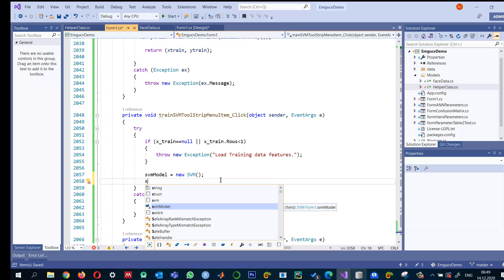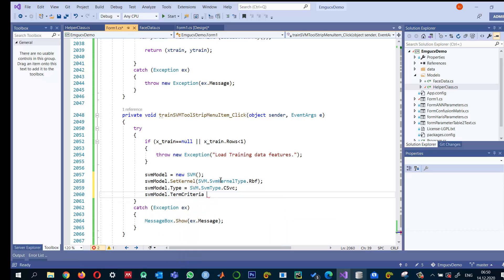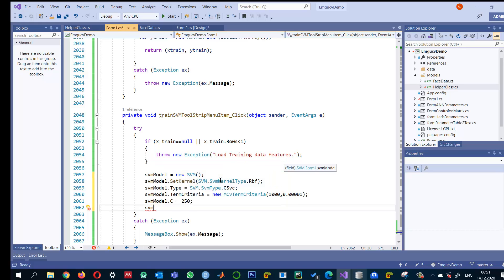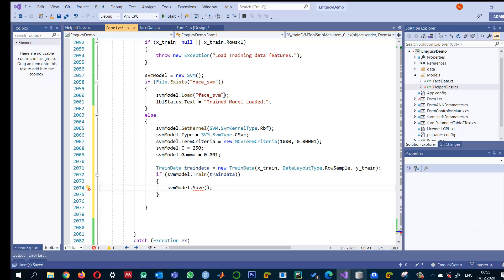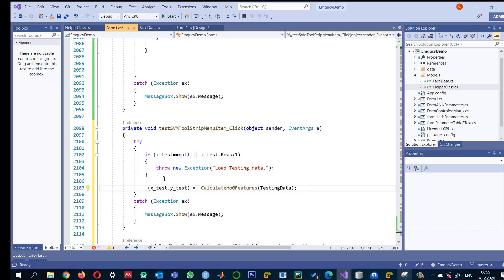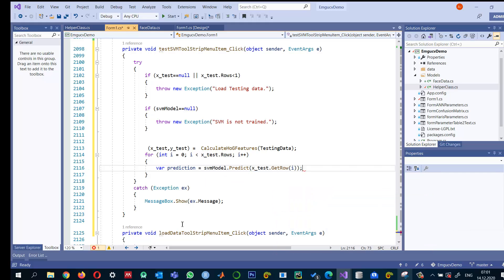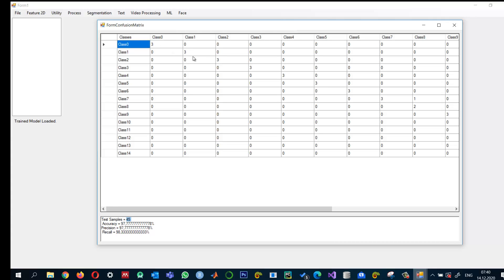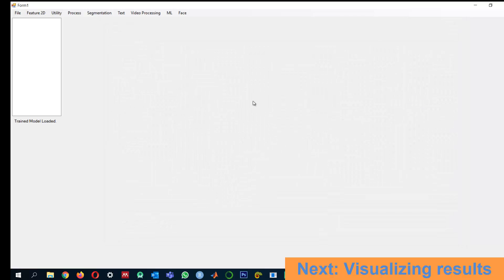EmguCV # 64 -IV (Train & Test SVM Model): Face Recognition using HoG features and SVM classifier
This tutorial shows how to extract histogram of oriented gradients for face recognition using support vector machine. The code is written in Emgu CV 4.4 version with windows forms application in C# language.

FURTHER INFORMATION